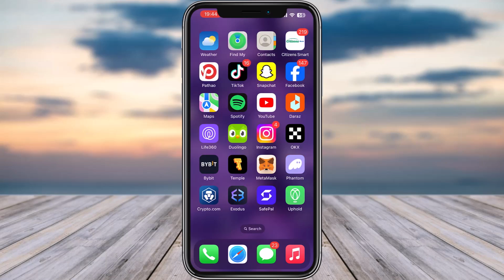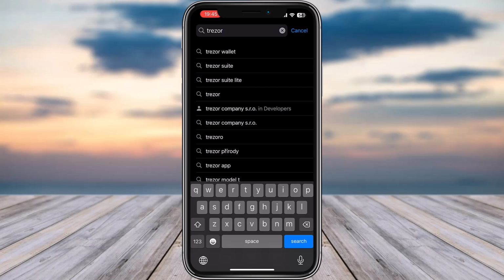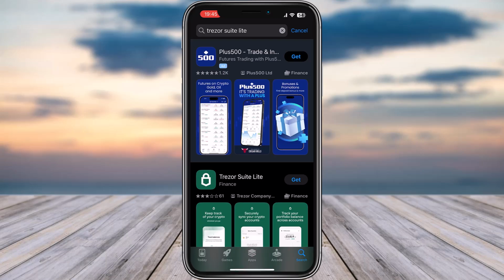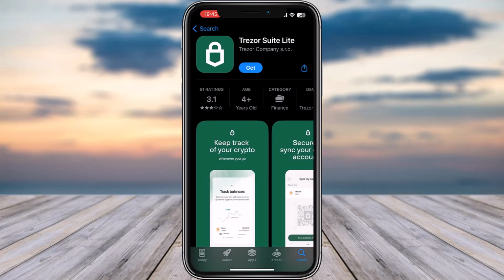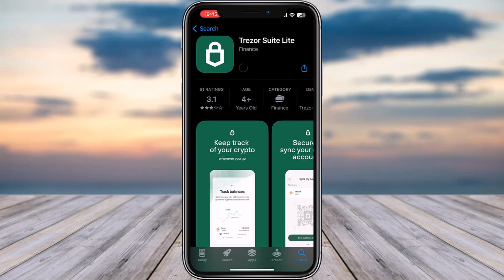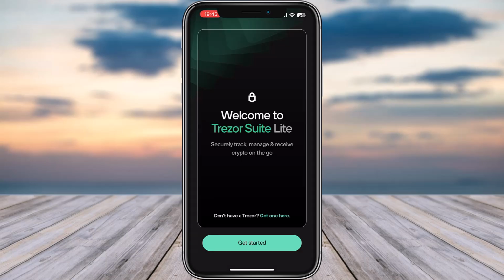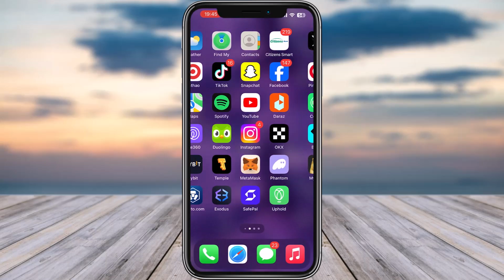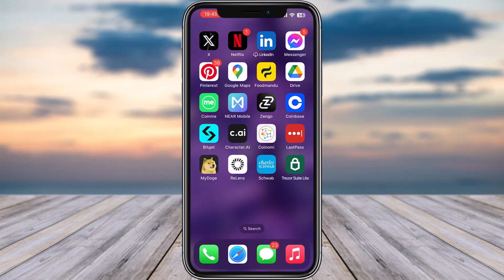How to Download & Install Trezor Suite Lite !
Hello everybody, welcome back! Today we’ve got another video for you. In this video, I’ll show you how you can download and install the Treasure Suite Lite app on your phone.

Steps to Download and Install Treasure Suite Lite:
Step 1: Open the App Store (for iPhone users) or Google Play Store (for Android users) on your phone.

Step 2: In the search bar, type Treasure Suite Lite and hit the Search button.

Step 3: Once the app appears in the search results, tap on the Get (for iPhone) or Install (for Android) option.

Step 4: For iPhone users, you may need to double-click and scan your Face ID or enter your password to confirm the download.

Step 5: Wait for the download process to complete. You’ll see the progress as the blue circle fills up.

Step 6: Once the download and installation are done, tap on Open to launch the app.

Step 7: The Treasure Suite Lite app will also be available on your home screen for easy access.

And that’s it! You’ve successfully downloaded and installed Treasure Suite Lite on your phone.